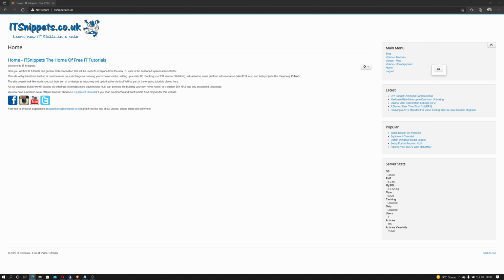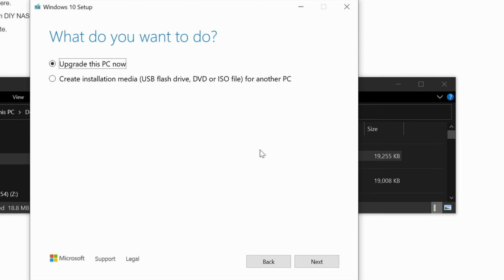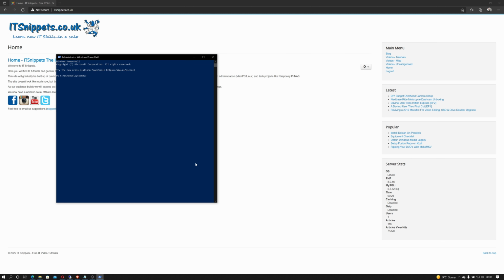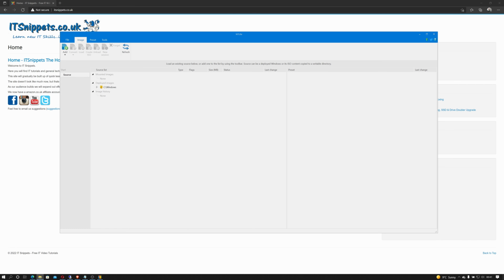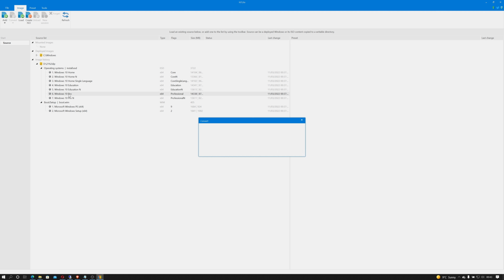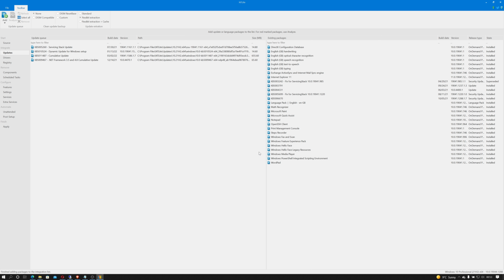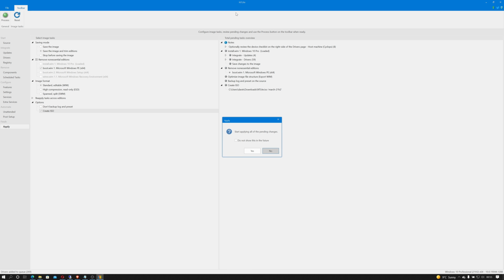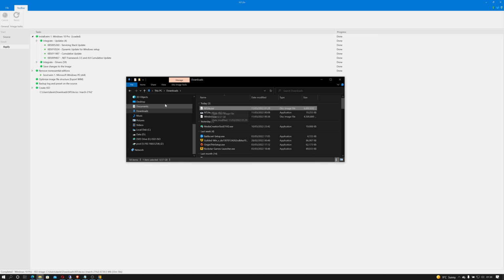How To Slipstream Windows 10 21H2 - Complete - Slipstream Windows 10 From Start To Finish!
In this tutorial I show you how to slipstream the latest Windows 10 21H2 from start to finish.

*Note* - This channel is not monitized on youtube, help me fight back against the censorship by watching my videos on rumble.com as listed below!